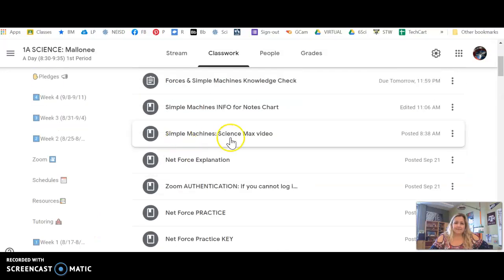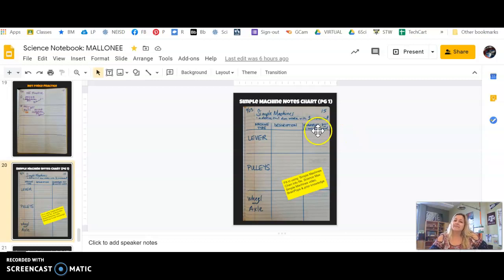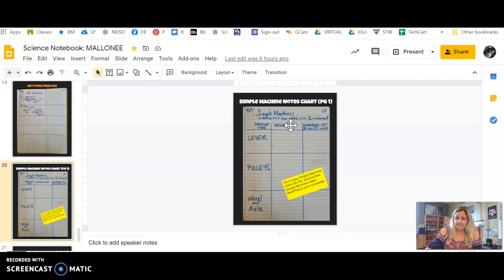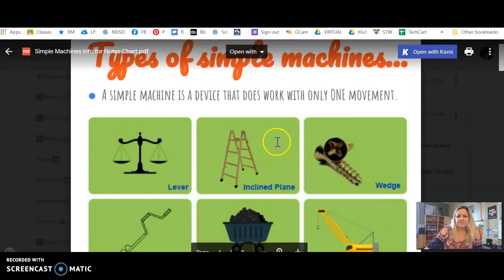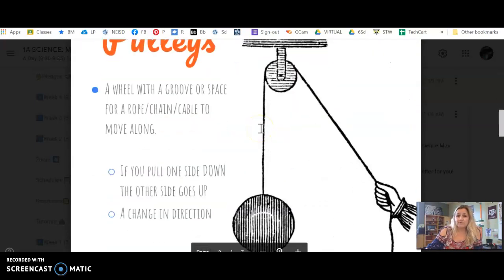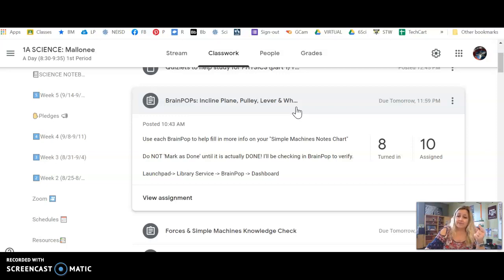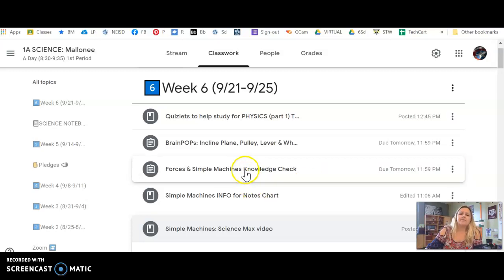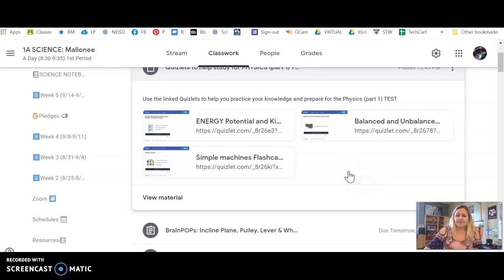Simple Machines Explanation